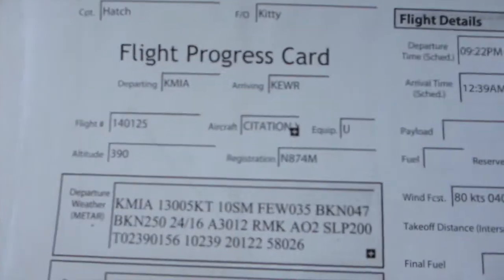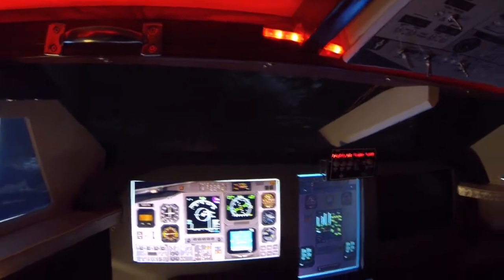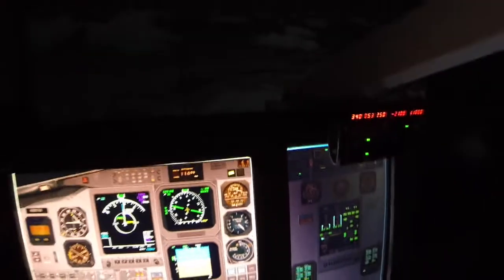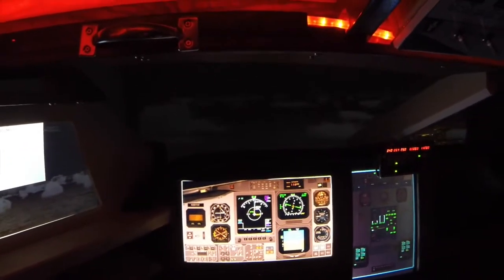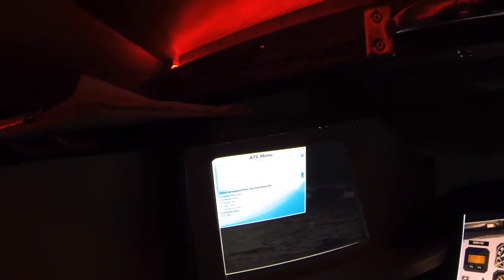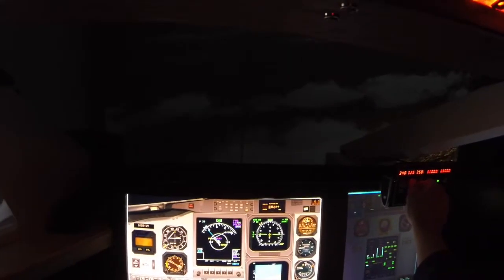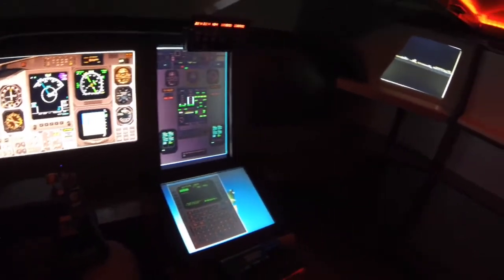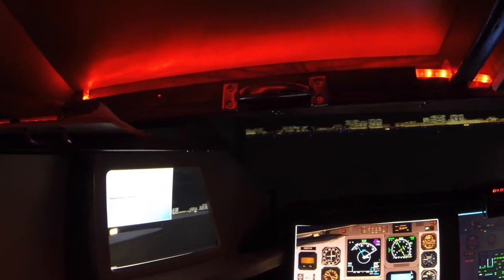Miami to Newark with a GoPro Head Cam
Real world charts, fuel, weight and balance, a GoPro head camera and Cuban Rum.